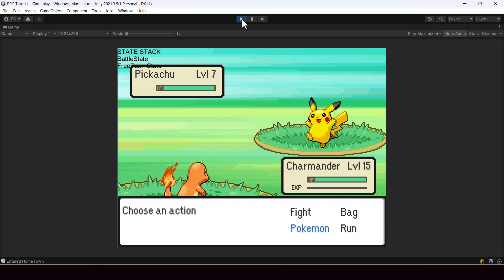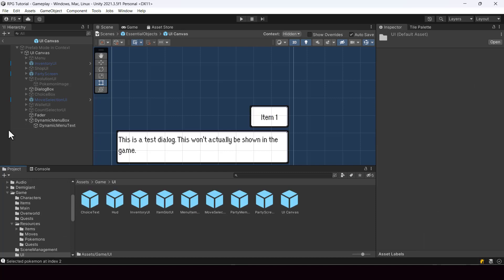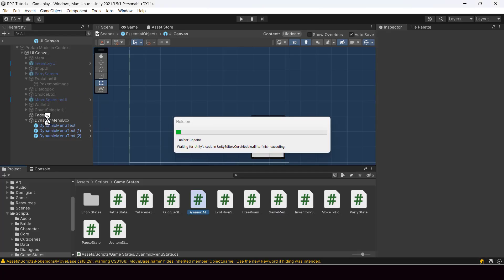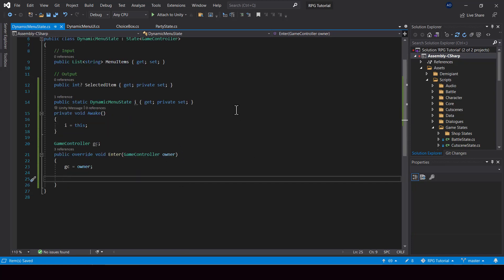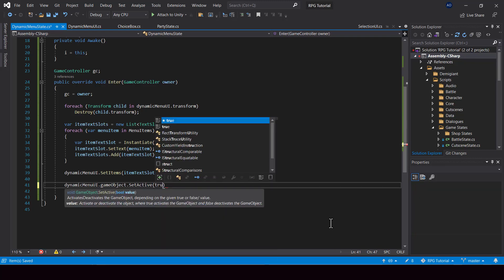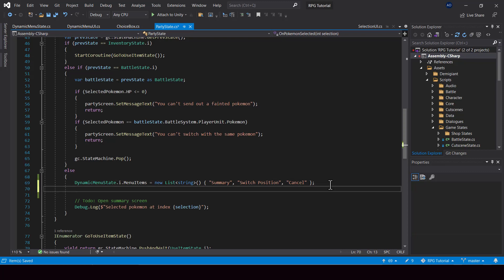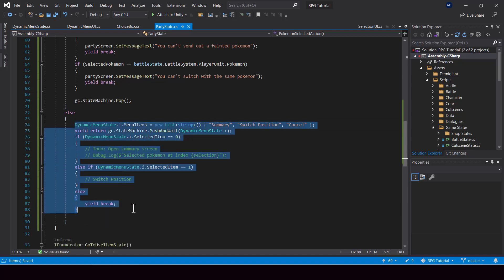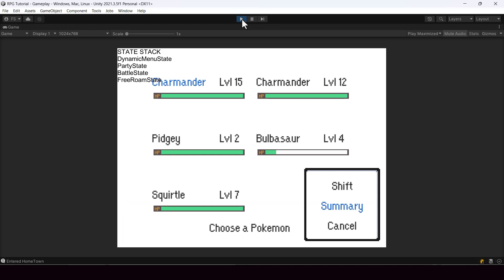Make A Game Like Pokemon in Unity | #116 - Dynamic Sub-Menus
This is Part 116 of Make a Game Like Pokemon Series in Unity. In this video, we'll implement dynamic sub menus in the party screen.

0:00 - Intro
1:00 - Creating Dynamic Menu UI
5:58 - Creating Dyanmic Menu State
17:26 - Creating Sub-Menus in the Party Screen
23:54 - Creating different Sub-Menu when Party Screen is opened during Battle